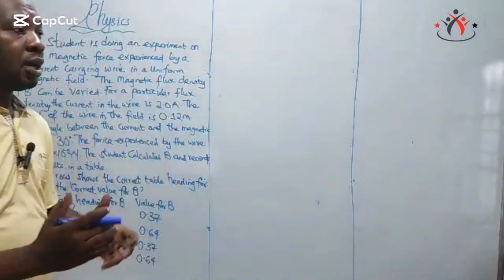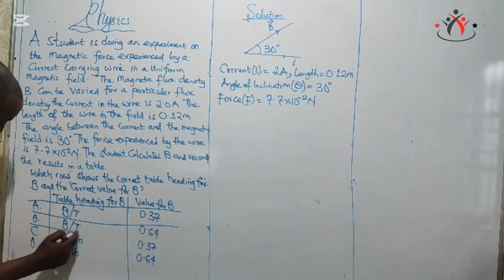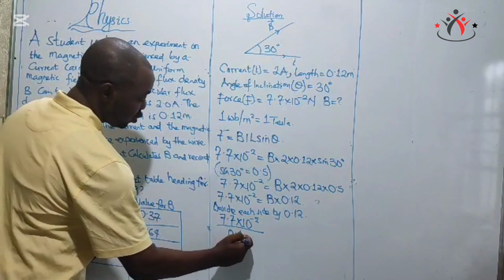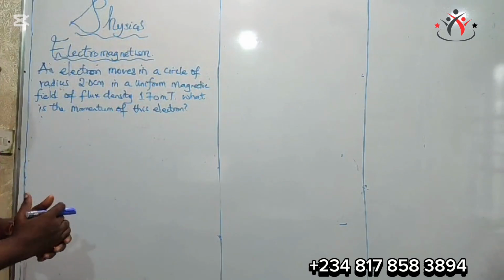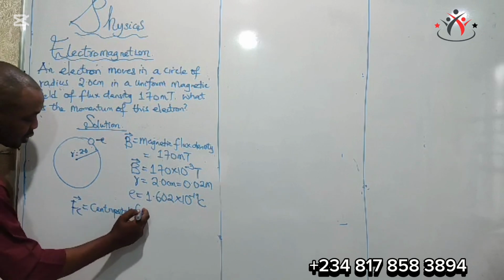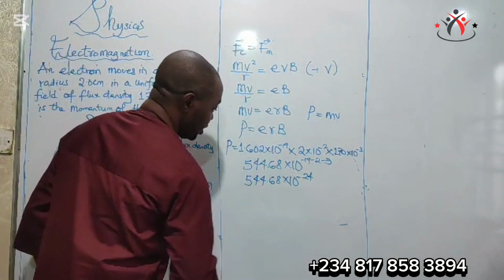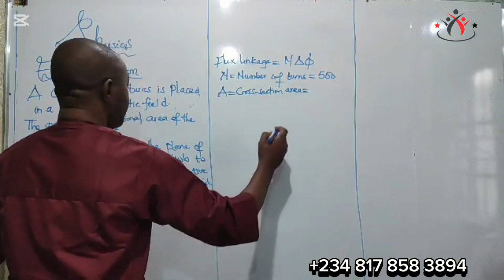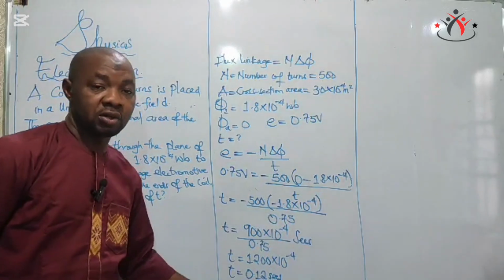ELECTROMAGNETISM:Solutions to IGCSE Physics Questions On Electromagnetism.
Solutions to IGCSE Physics on Electromagnetism With prof Yusuf Abdul Rahman